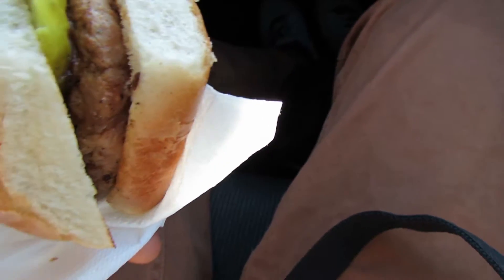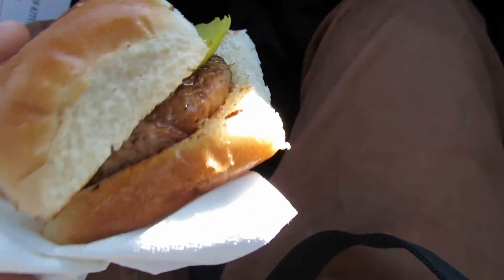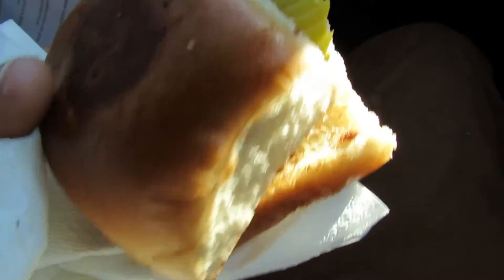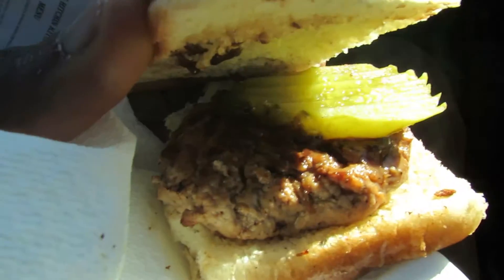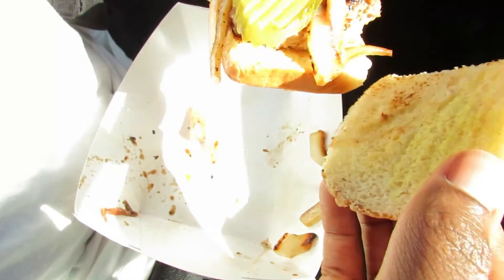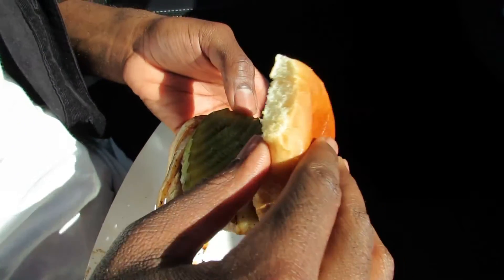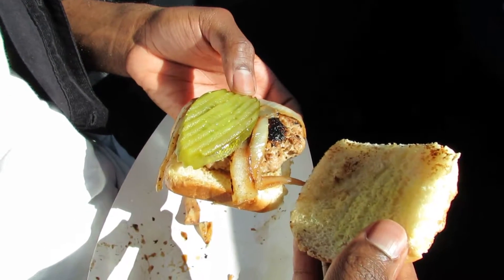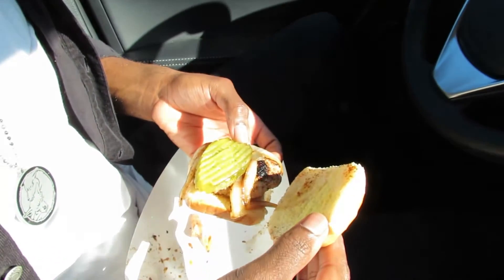FFU Presents: JJ's Hitchin' Kitchen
(How to submit videos for FFU)

 Foodie Fam Universe is for EVERYONE that enjoys food, regardless what type of food it may be. We are looking for artists in this field; individuals that can visually paint the taste, texture, consistency and presentation through both reviewing and cooking.

Note: By submitting your video to FFU, you are giving us the right to use your content exclusively and are stating that this content is not nor has not been used throughout any other forms of media, not limited to but including YouTube.

 *We exercise the right NOT to use your video, if it does not meet the minimum criteria for videos on FFU.

 FFU is for ALL content creators to help build a strong food-related community under one hub and work together towards the common goal of providing some amazing Foodie content.

 Welcome to: FoodieFam Universe